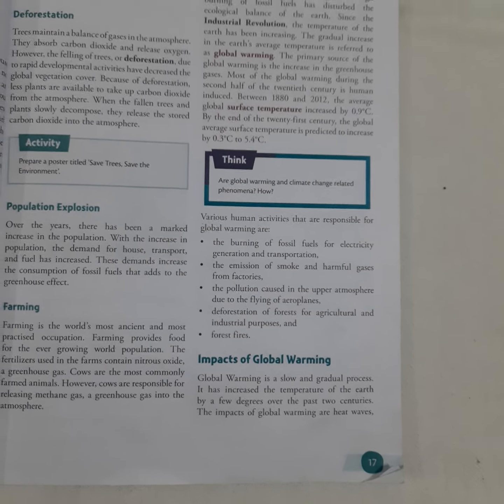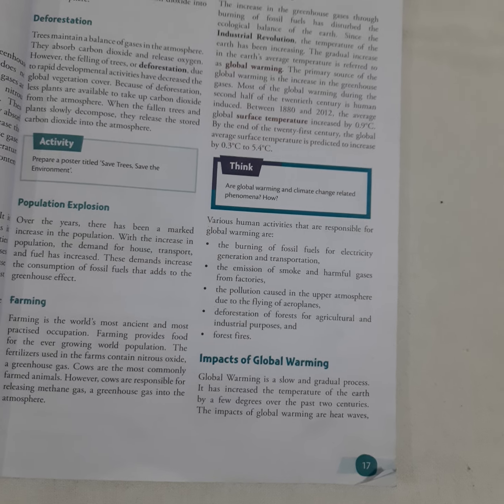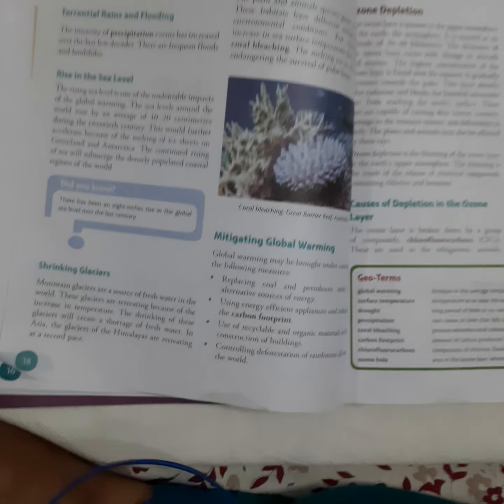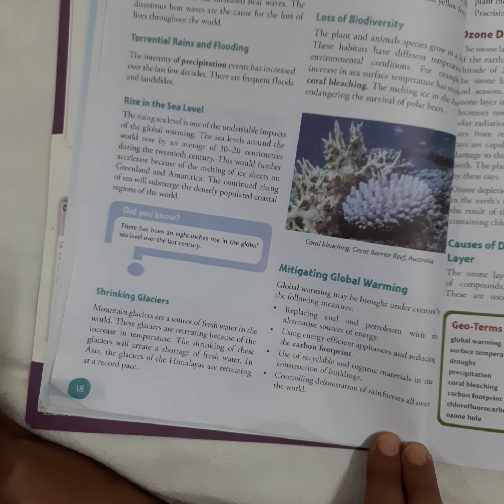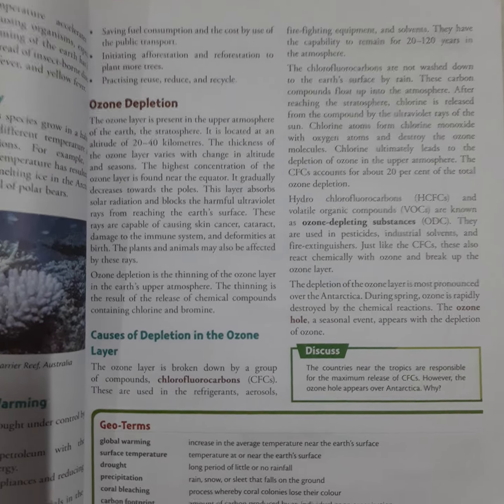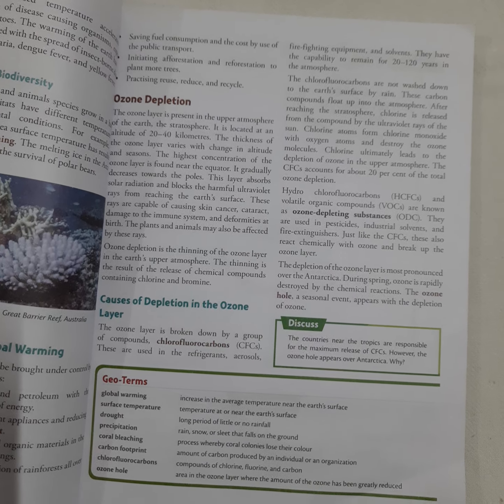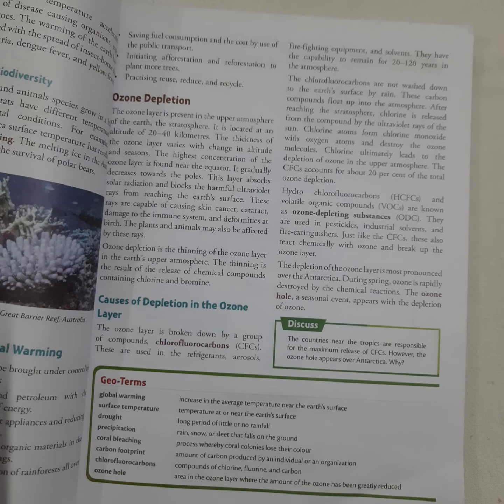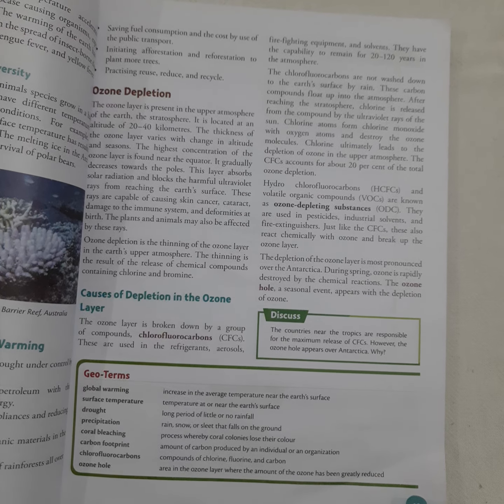CHAPTER -3 GLOBAL WARMING AND THE GREENHOUSE EFFECT.